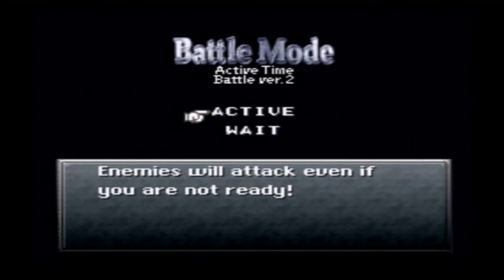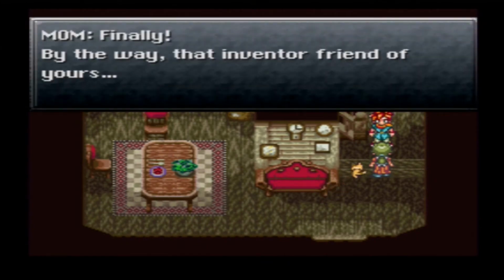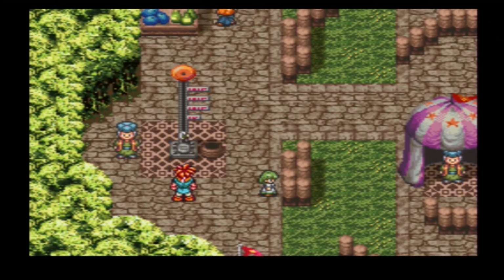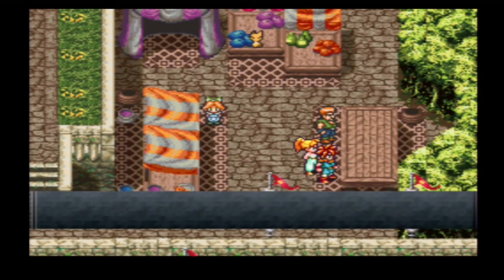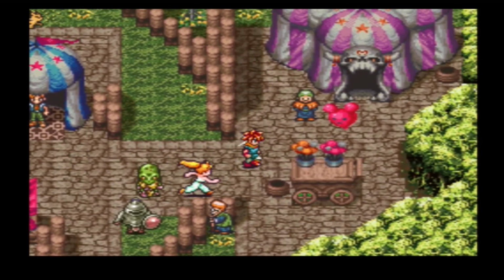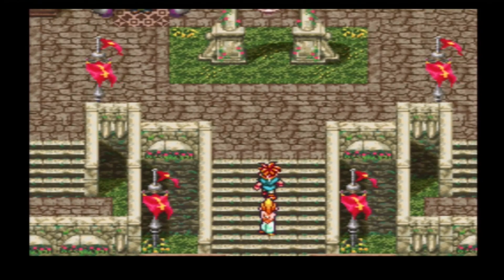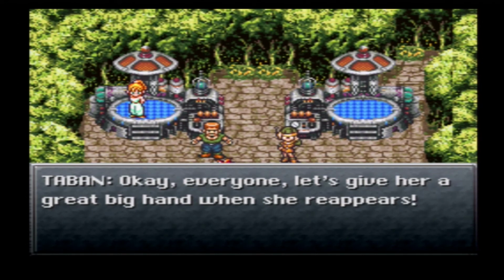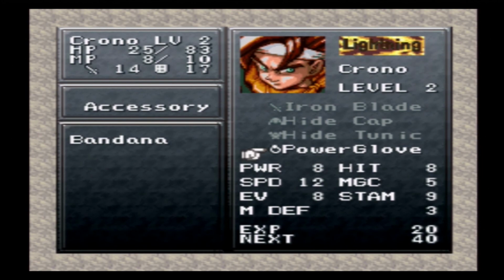Let's Play Chrono Trigger Part 1: Trigger Warning